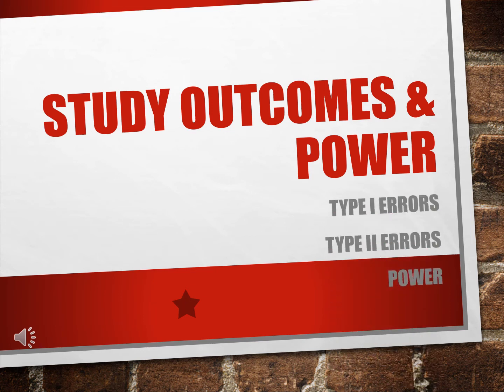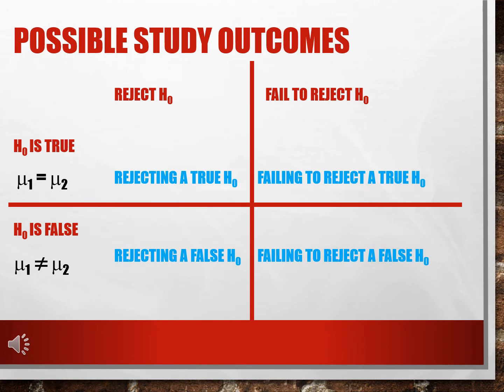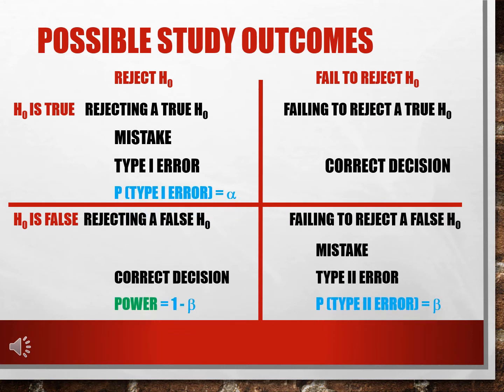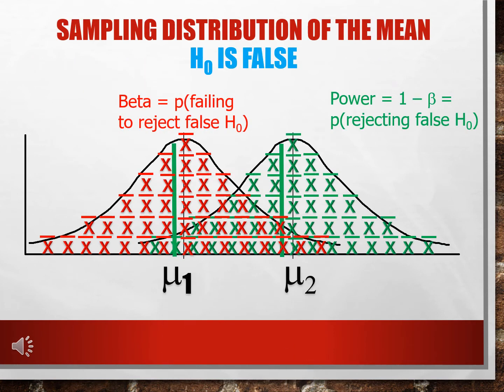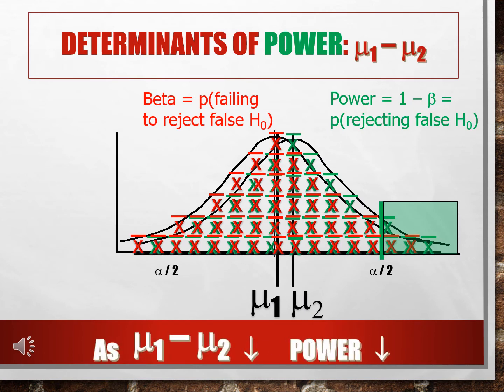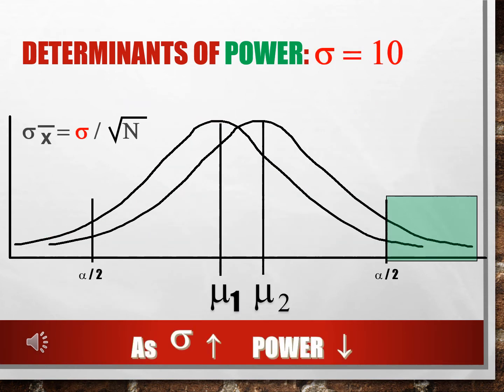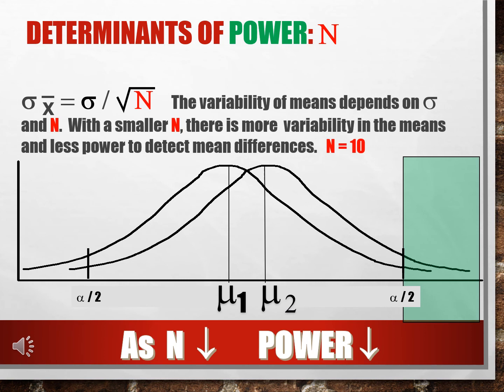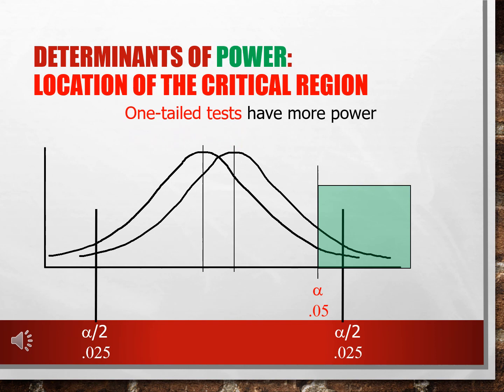13 Study Outcomes & Power